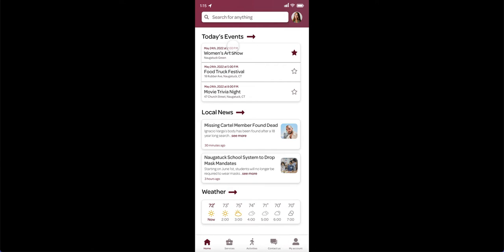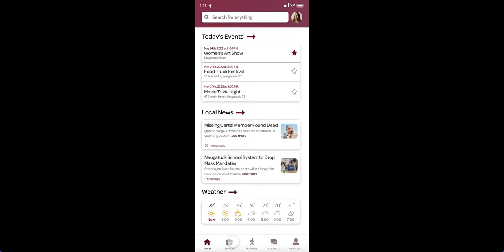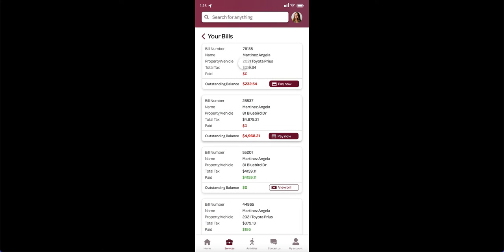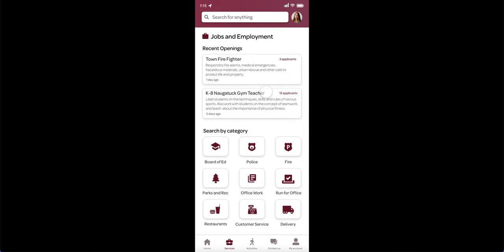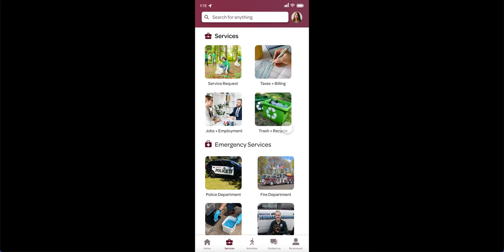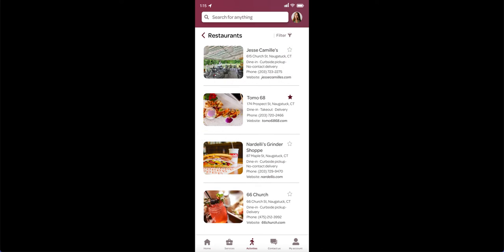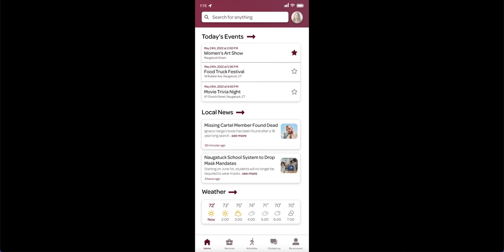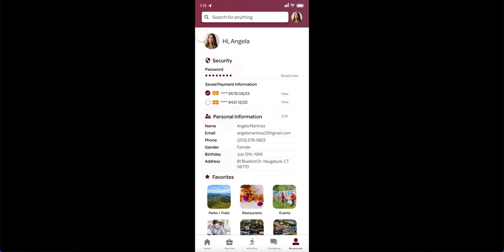Naugatuck App Prototype Walkthrough